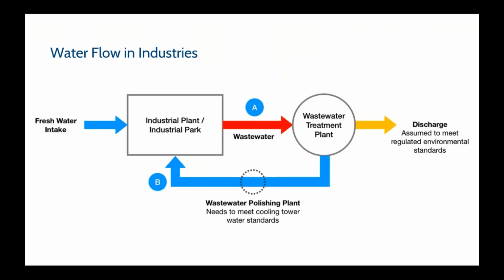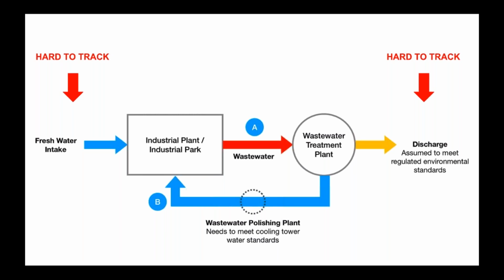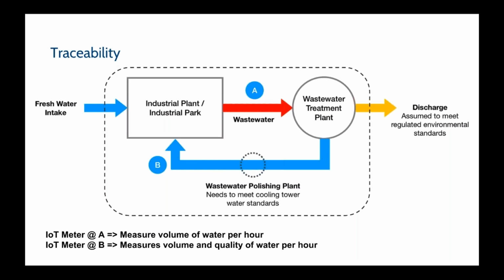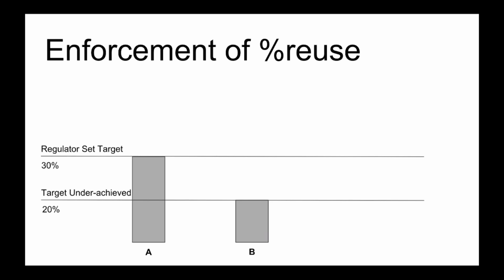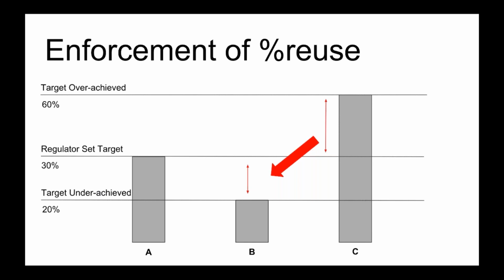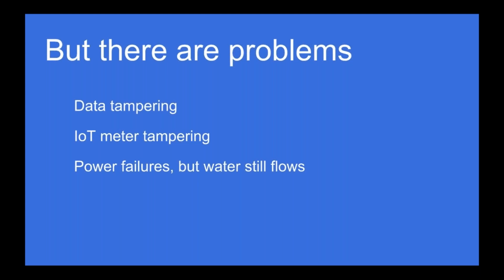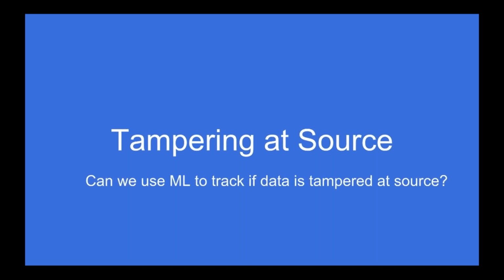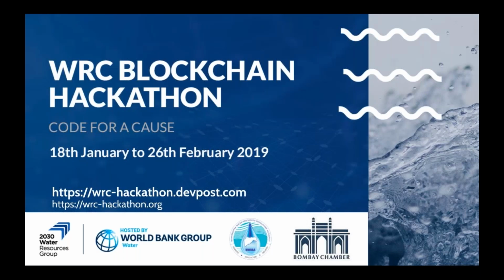Webinar: Can technology be used for wastewater recycling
WRC Hackathon webinar on whether technology can help solve global water challenges by helping with wastewater recycling. Proposes use of Blockchain to track water reuse and incentivize organizations that do so.